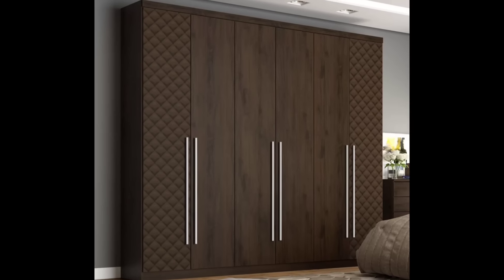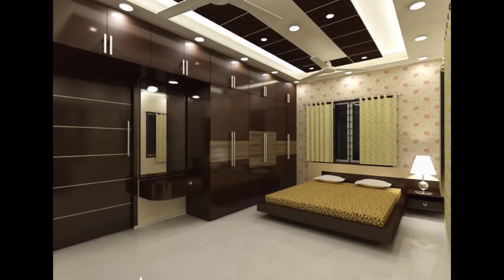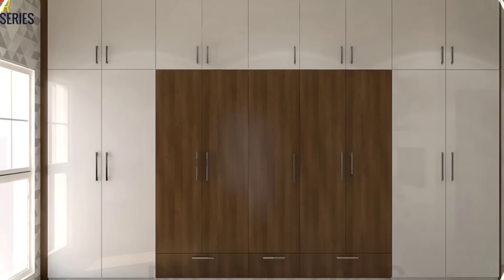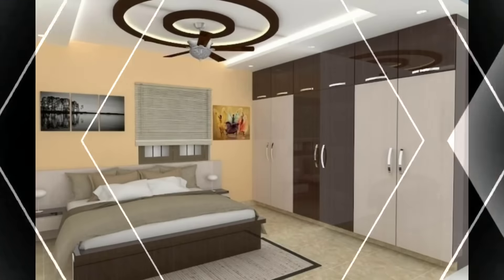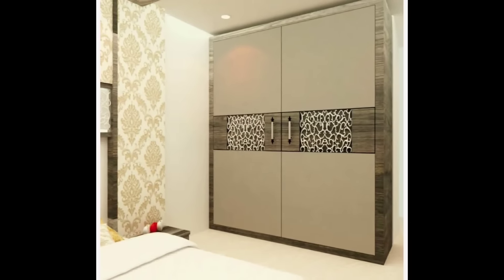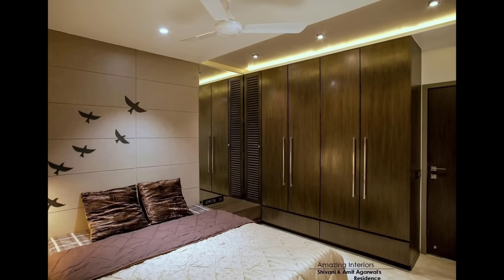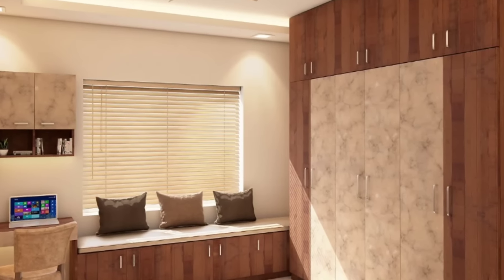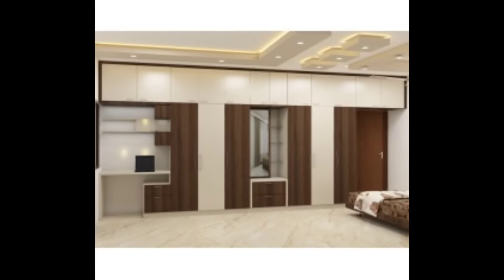Top 200 Modern Bedroom Cupboards Ideas 2024 Wardrobe Interior Design Ideas| Bedroom Furniture Design